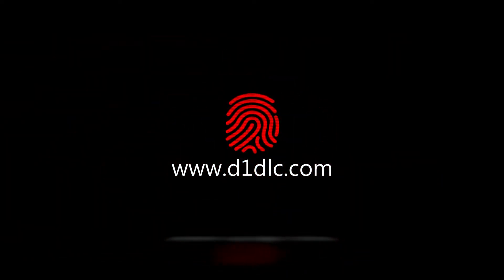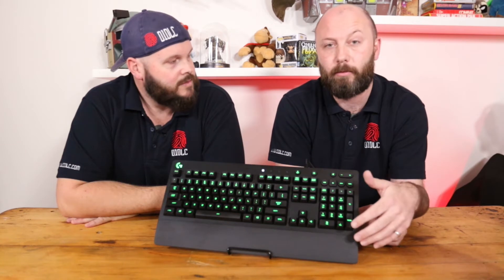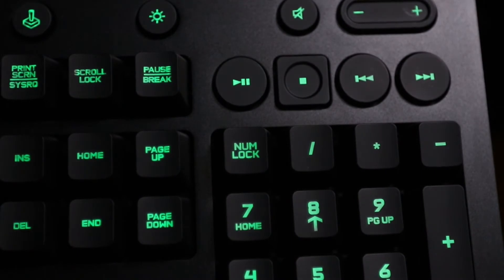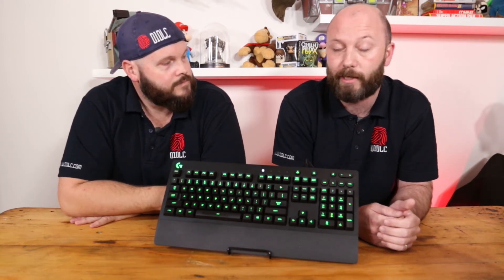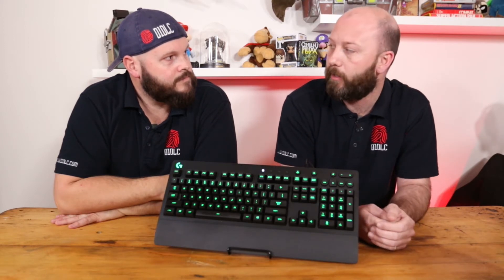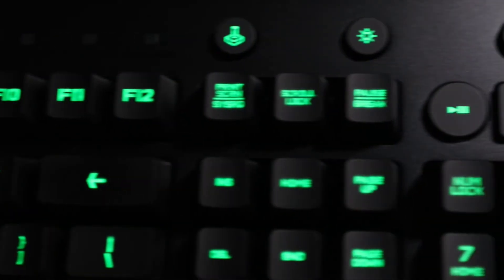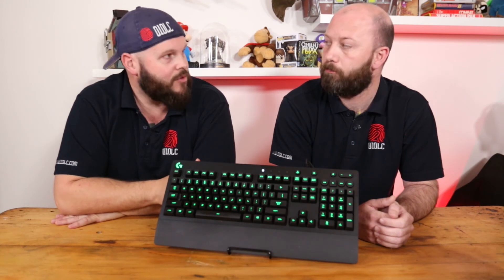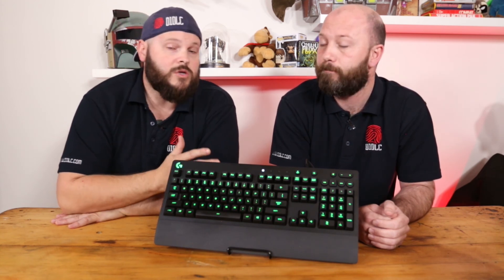Logitech G213 Review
Jake and Jordo review the Logitech G Pordigy G213 Gaming Keyboard.